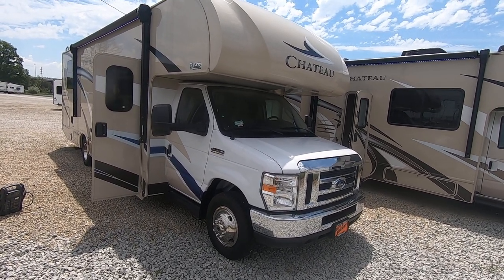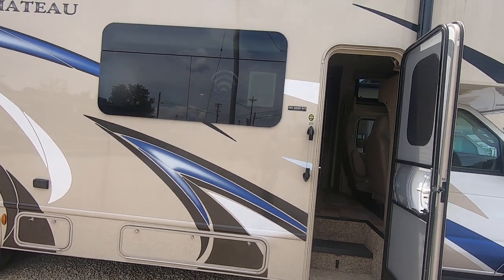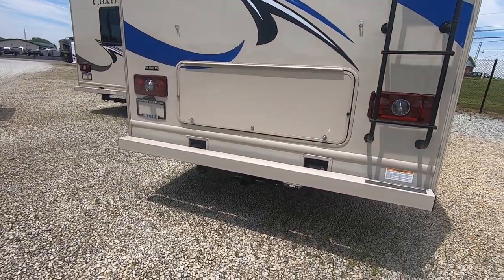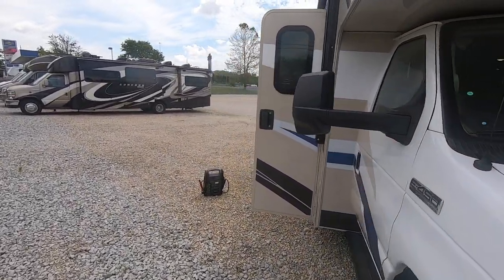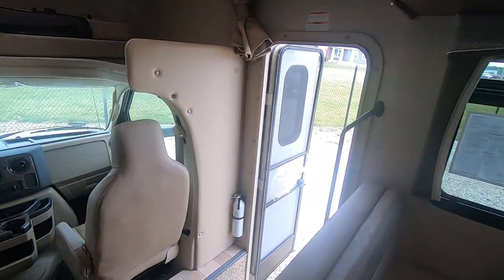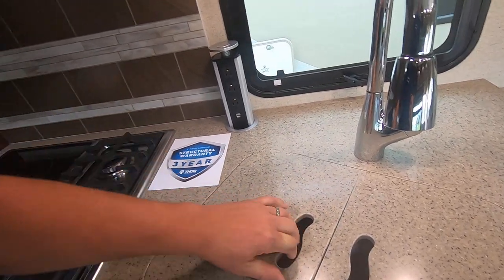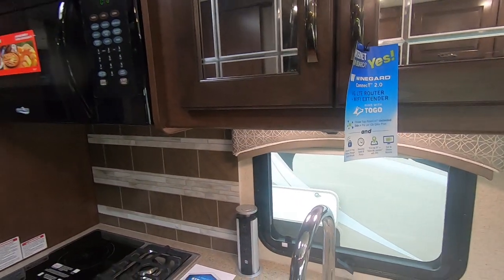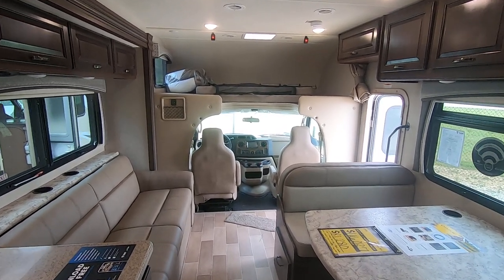2020 Chateau 31Y - Class C with Full Wall Slide - 10845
Click on this Link to View The Current Pricing and Availability of Our In-stock Thor Motor Coach Chateau Inventory